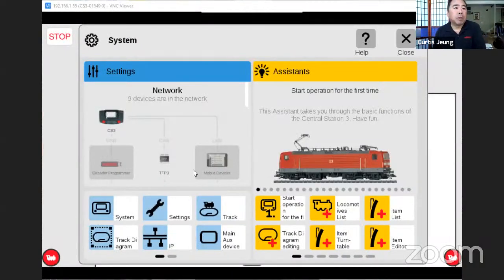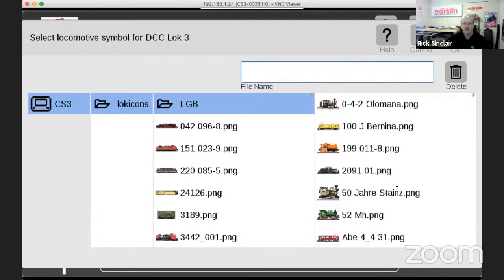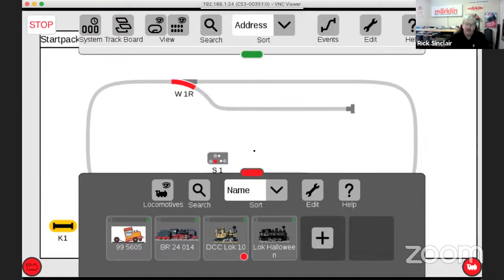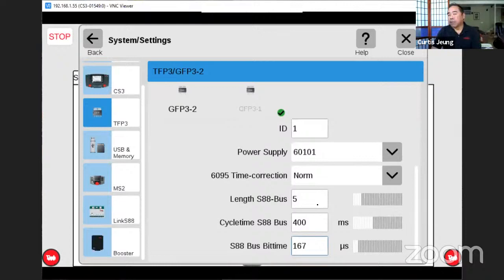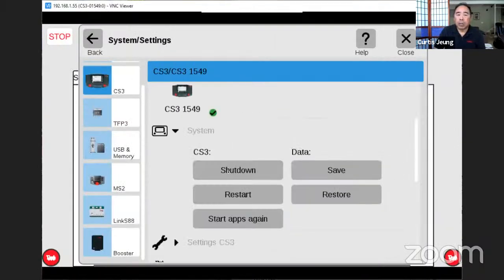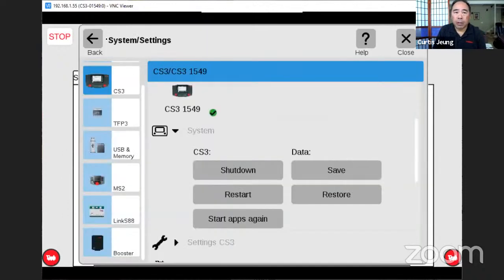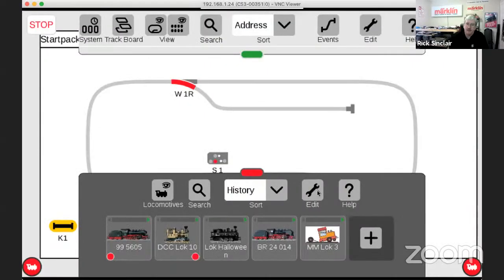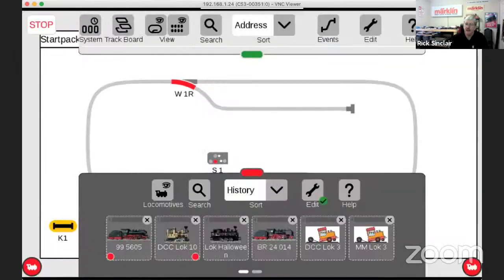Marklin Digital Club Webinar #13 - Kicks off a new year in webinars - Open Forum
The Marklin Digital Team answers some member questions in an open forum.